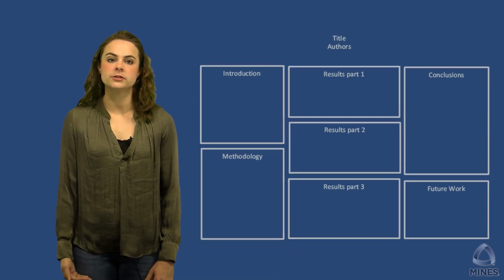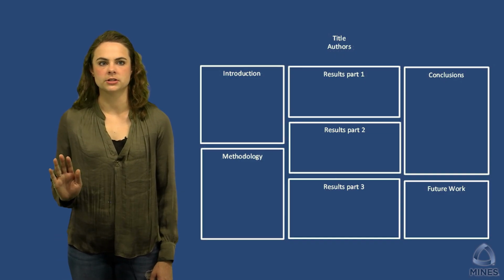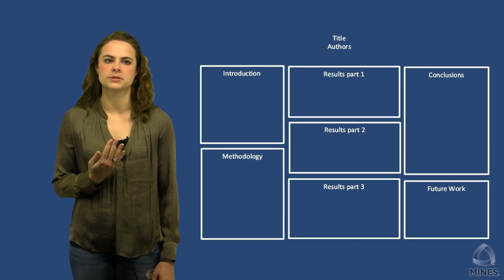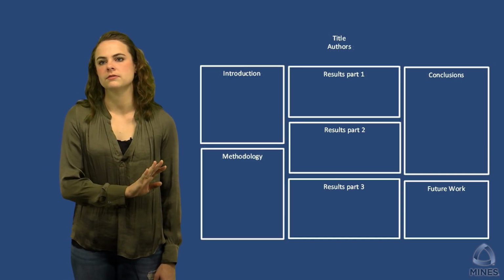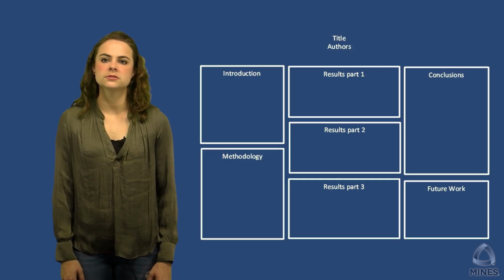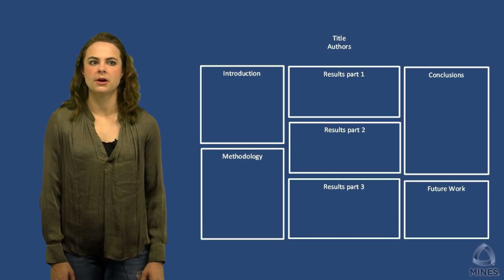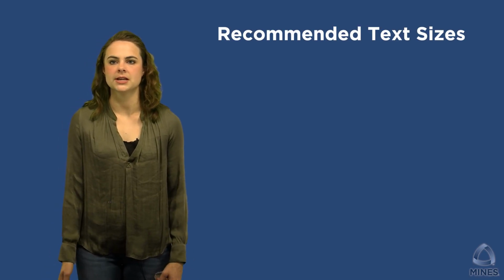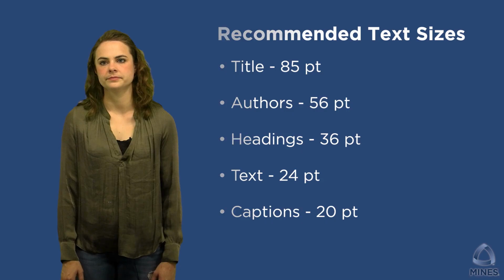Mines Writing Center: Adapting a Paper for a Poster Presentation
Condensing your paper into a poster presentation requires that you identify the most important information and communicate it in a visual way. Most people don’t sit down to read an entire poster the way they do for a paper, so it’s important to make your information easily digestible and concise while still communicating the highlights of your research.